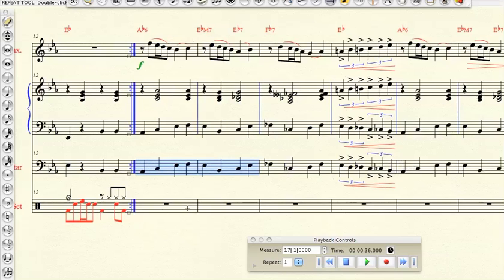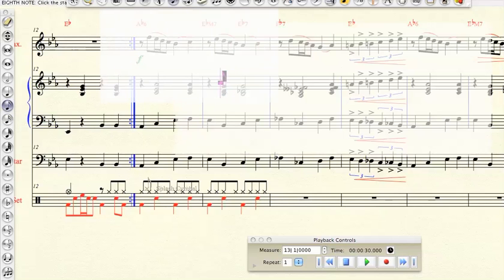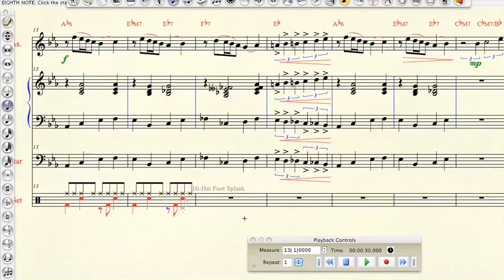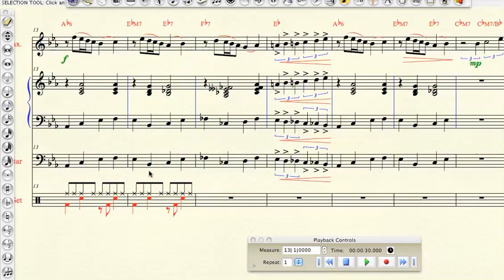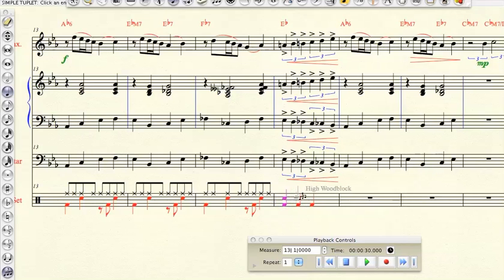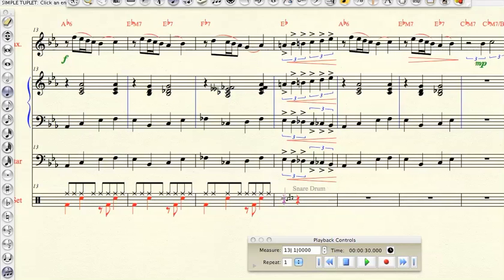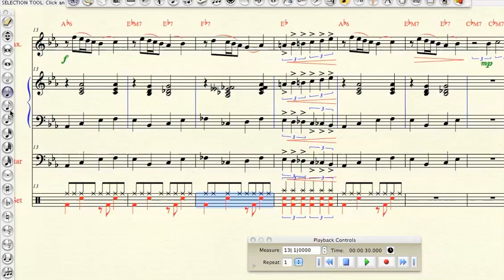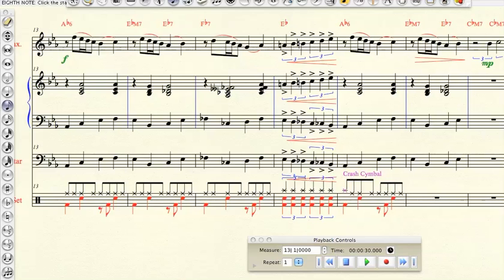Adding rhythm section to a melody 3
Part 3. Practical application. How to add a rhythm section to a melody. Creating a basic piano comping part, bass part and drum kit part. Note this video has Chinese translation annotation.